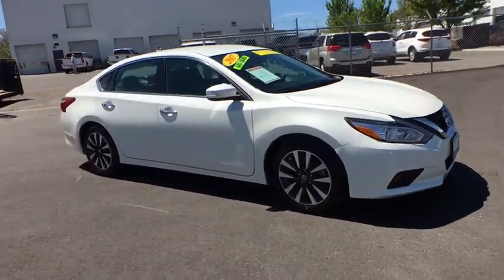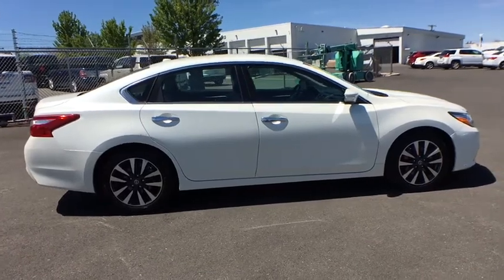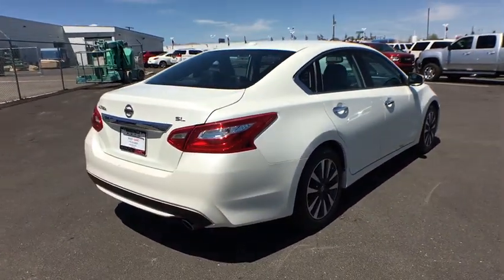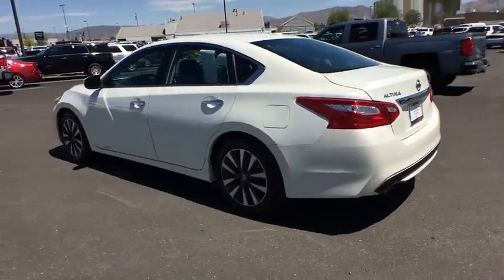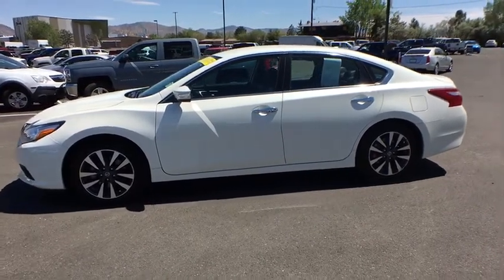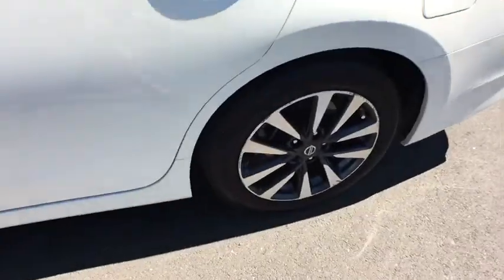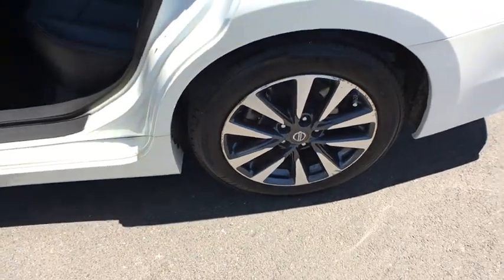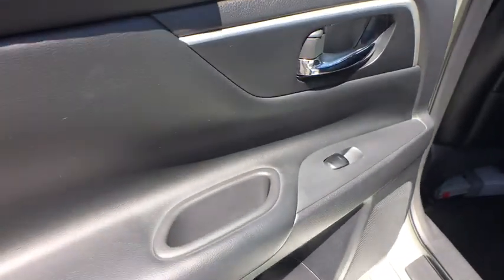2017 Nissan Altima Reno, Carson City, Lake Tahoe, Northern Nevada, Roseville, NV C118202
Gun Metalic Used 2017 Nissan Altima available in Reno, Nevada at Reno GM. Servicing the Carson City, Lake Tahoe, Northern Nevada, Roseville, NV area.

Reno GM
900 Kietzke Ln

CARFAX One-Owner. Clean CARFAX. Gun Metalic 2017 Nissan Altima 2.5 SL FWD CVT with Xtronic 2.5L 4-Cylinder DOHC 16V 4D Sedan, 2.5L 4-Cylinder DOHC 16V, CVT with Xtronic, FWD, Gun Metalic.Recent Arrival! 39/27 Highway/City MPGFor more information please call ( 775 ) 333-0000.Reviews:* Engines and transmissions deliver strong acceleration and quick responses; excellent fuel economy for a sedan of its size; front seats are some of the most comfortable in the class. Source: Edmunds